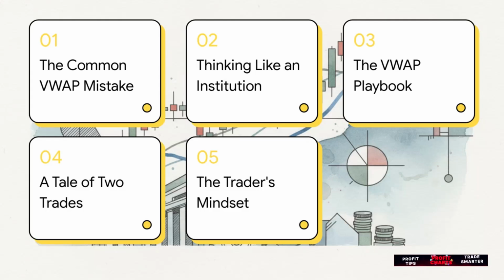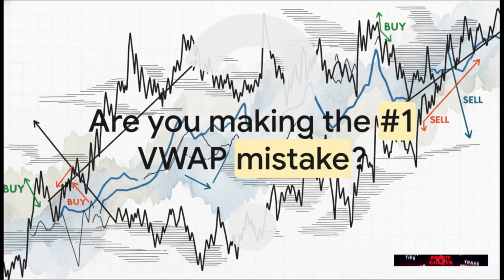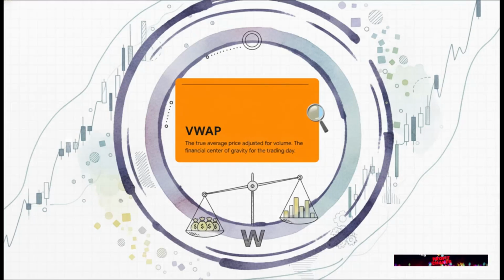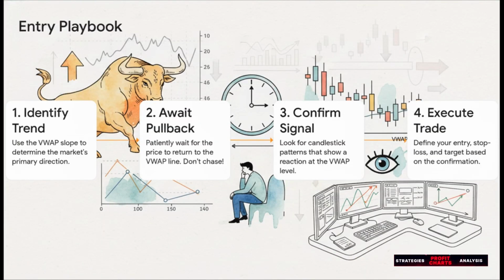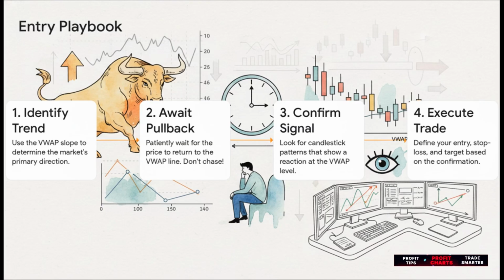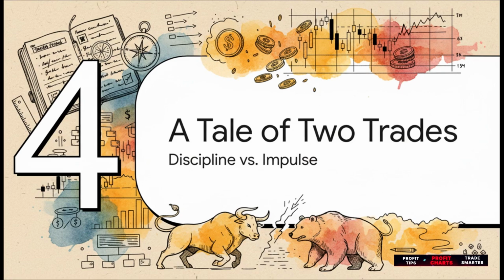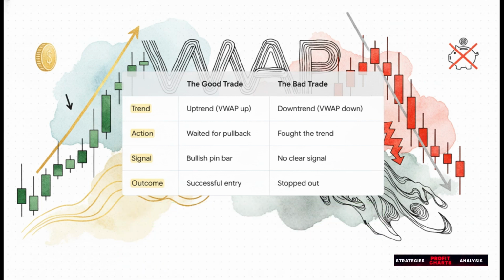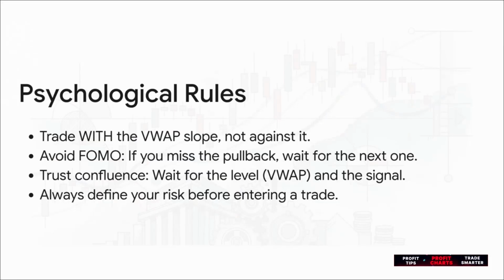The VWAP Secret Banks Don’t Want You to Know | Profit Charts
Want to master the VWAP + Price Action Strategy that professional traders use every day? In this video, we break down a powerful VWAP trading strategy combined with pure price action trading to help you identify high-probability entries, avoid fake breakouts, and trade like institutions.

You’ll learn how to use the VWAP indicator for intraday trading, including the best VWAP setup, VWAP breakout strategy, and VWAP reversal strategy. We also cover advanced concepts like VWAP support and resistance, VWAP pullback entries, and how smart money uses VWAP for liquidity grabs.

This step-by-step guide is perfect for anyone looking to improve their VWAP trading system, whether you trade forex, stocks, or gold (XAUUSD). You’ll also discover the best VWAP settings for scalping, proper stop loss placement, and how to combine candlestick patterns with VWAP for precise entries.

If you’ve struggled with false signals or inconsistent results, this VWAP + price action strategy will give you a clear edge in the market.

📌 Topics Covered:

VWAP strategy for beginners
VWAP scalping strategy
VWAP breakout & reversal setups
VWAP with price action signals
Institutional VWAP trading concepts

Make sure to watch till the end to see real examples and learn how to apply this profitable VWAP strategy in live market conditions.